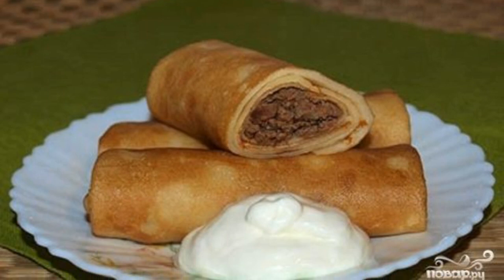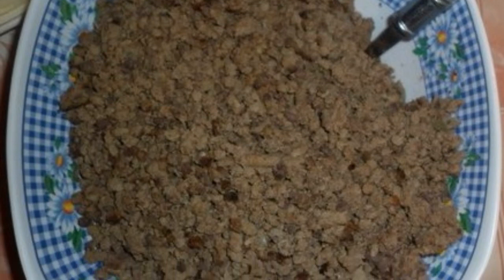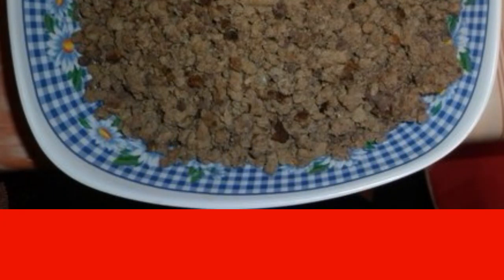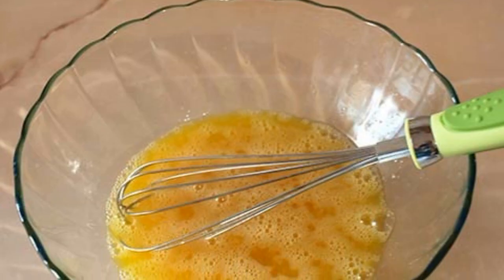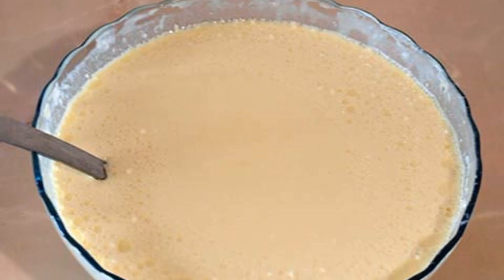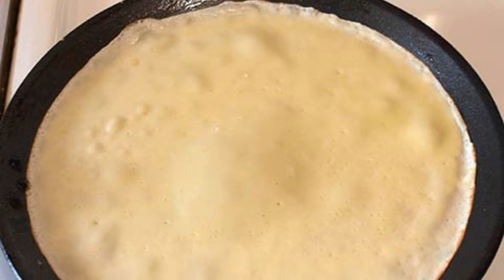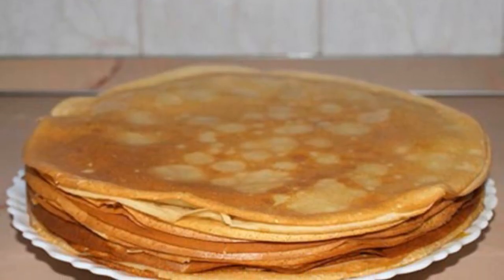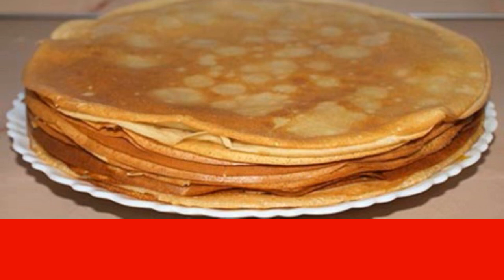Pancakes with liver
An economical, very tasty and simple recipe for pancakes with liver will be an ideal option for a picnic, a snack at work or a homemade breakfast. It's satisfying and very appetizing.

Ingredients:
Liver — 1 Kilogram,